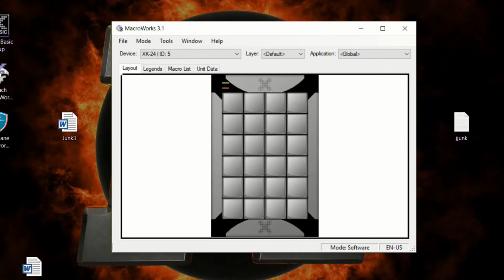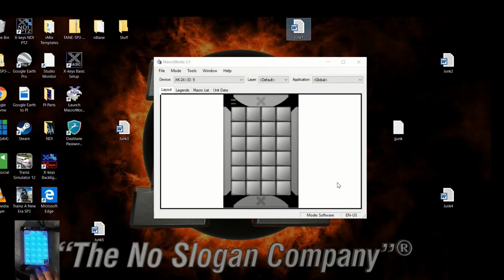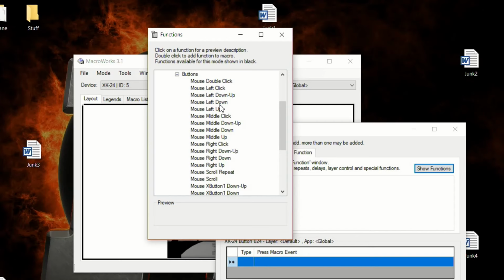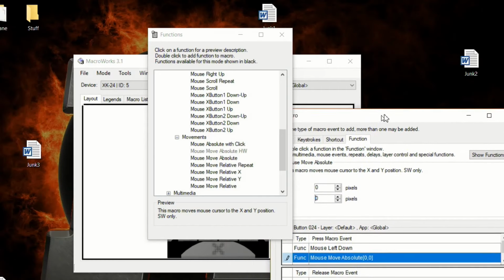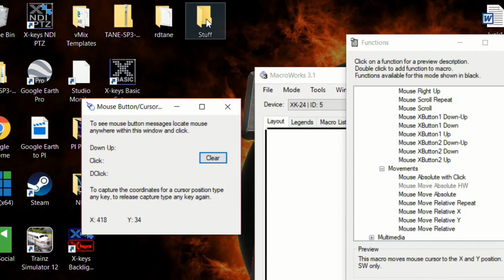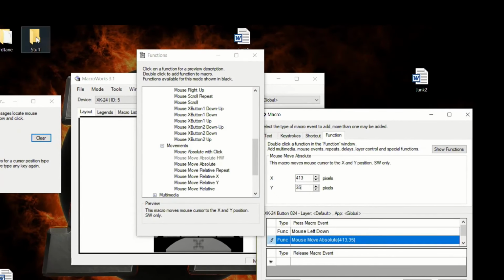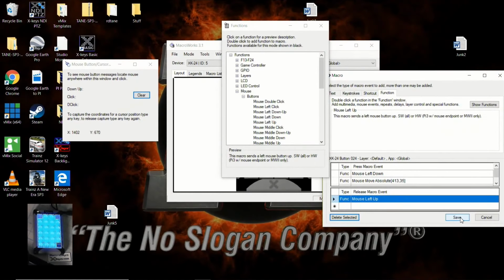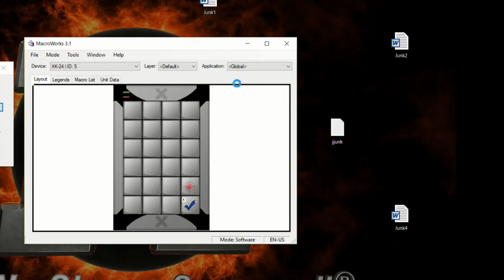X-keys Five Minute Friday | When a Key is a Mouse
X-keys mouse functions in MacroWorks 3.1. We show you how to program a key to click on an object and drag it to a specific location on the Windows desktop.

Pre-show music: A Dusty Road by Dan Lebowitz
P.I. Eclipse animated logo and animated backgrounds: W.T. Stelzer